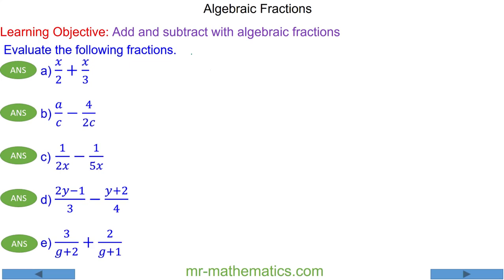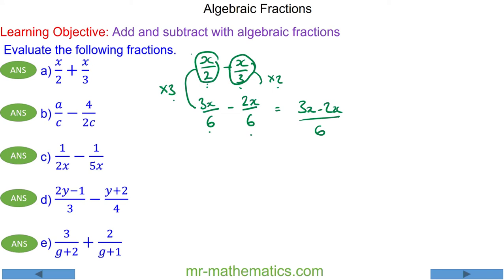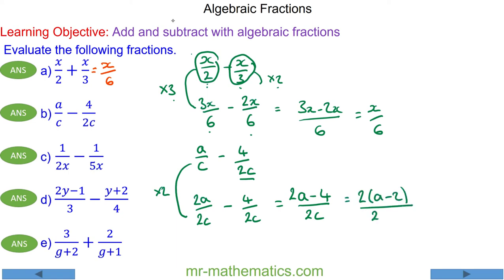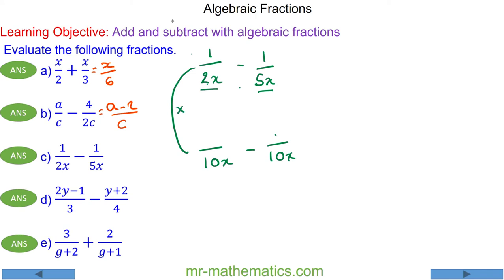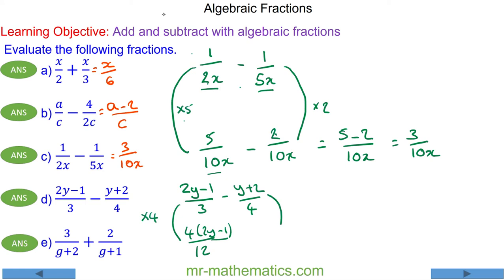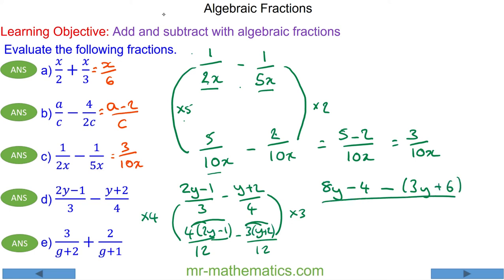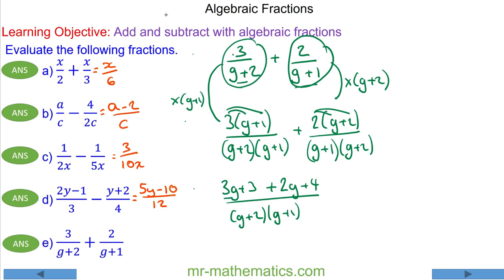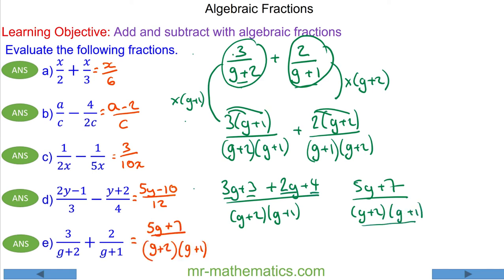How to Add and Subtract with Algebraic Fractions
Quick tutorial demonstrating how to add and subtract with algebraic fractions

The full four part lesson and worksheet can be downloaded
All worksheet and lesson solutions are included.